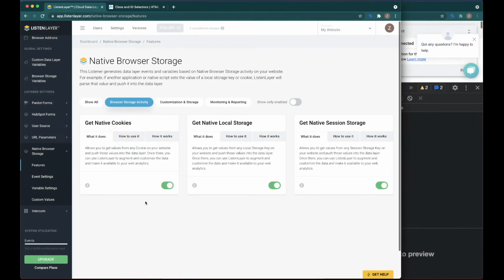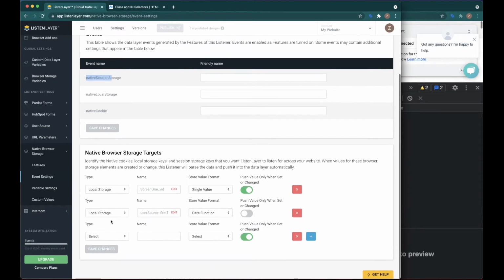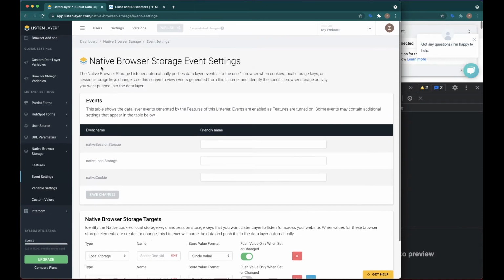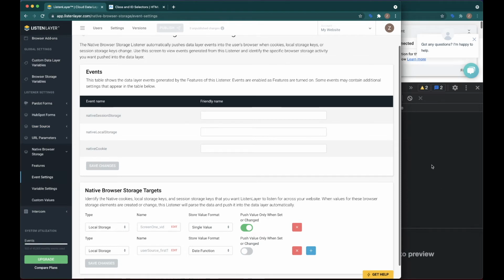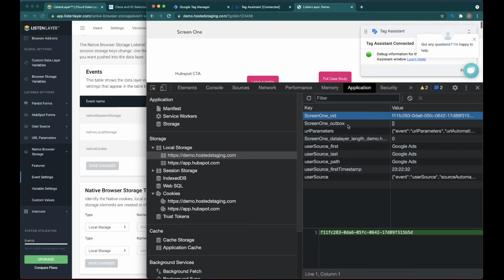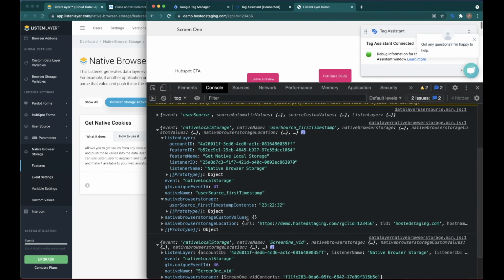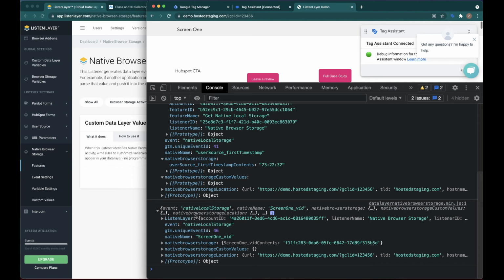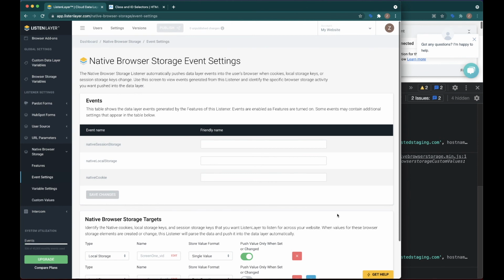Pushing Cookies Into the Data Layer | ListenLayer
Learn how to Listen for native cookies, local storage, and session storage on your website and push the data into the data layer.